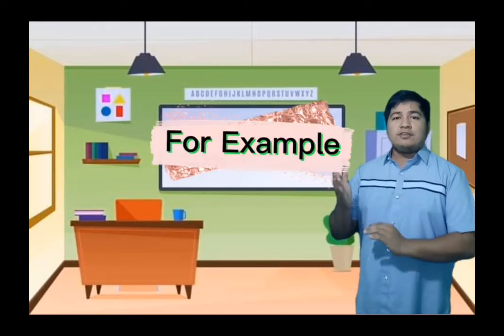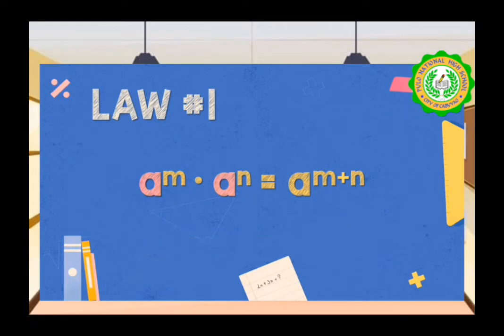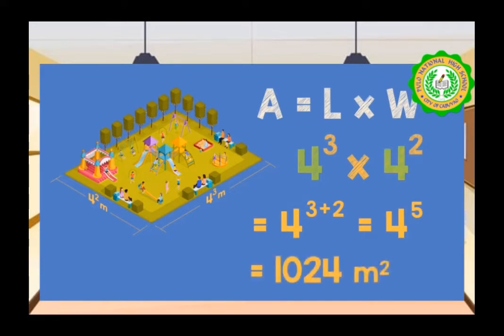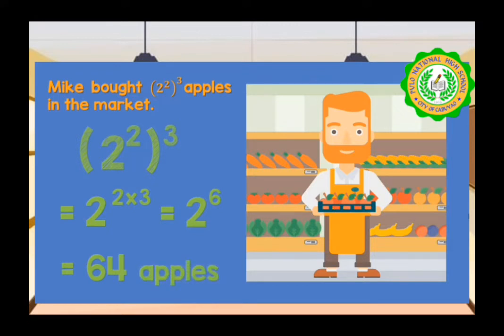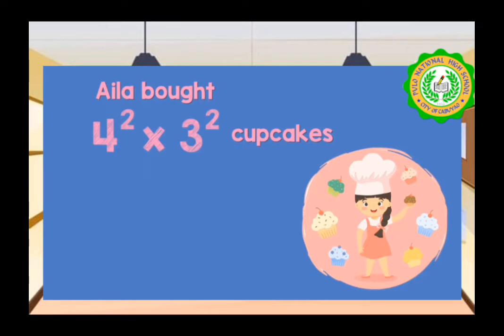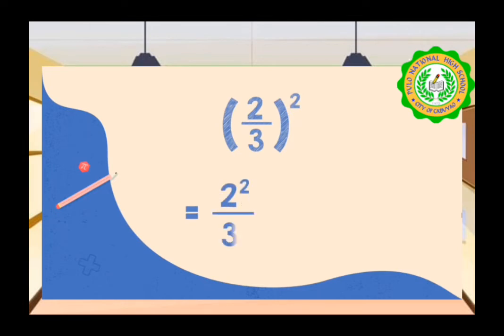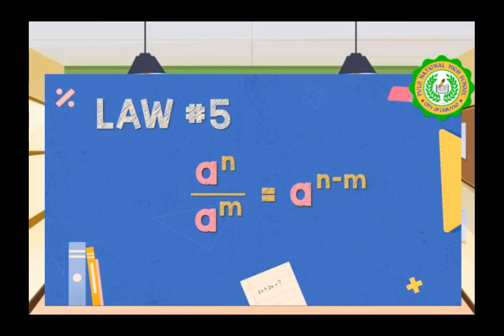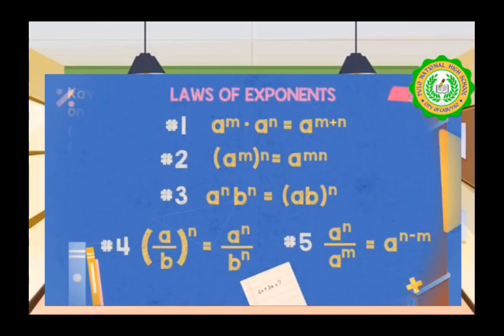Video lesson for Laws of Exponents